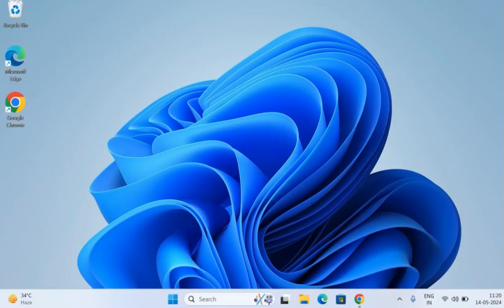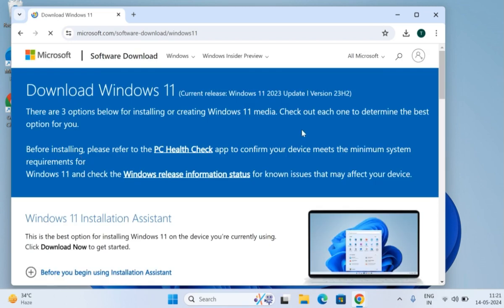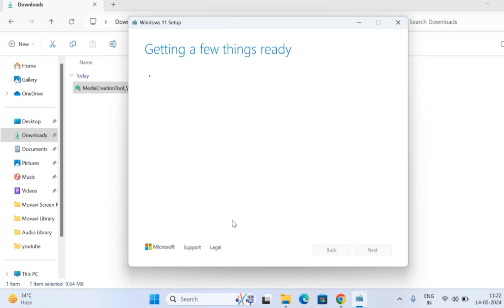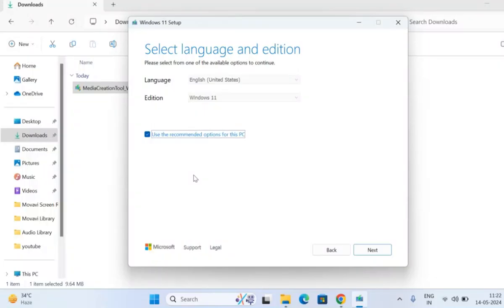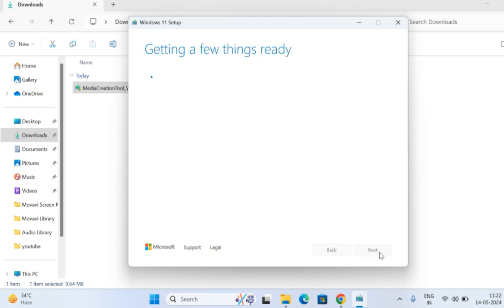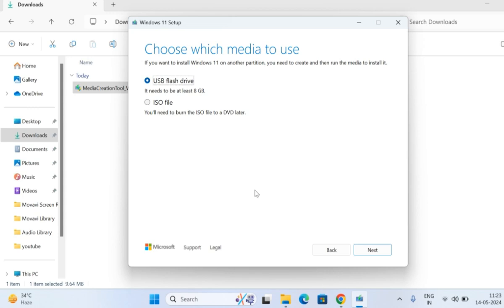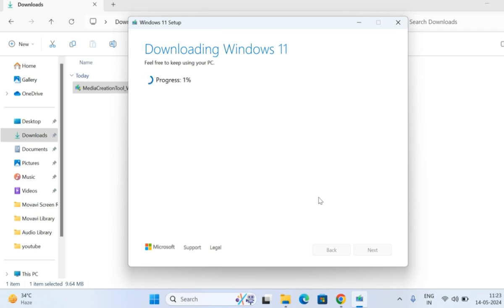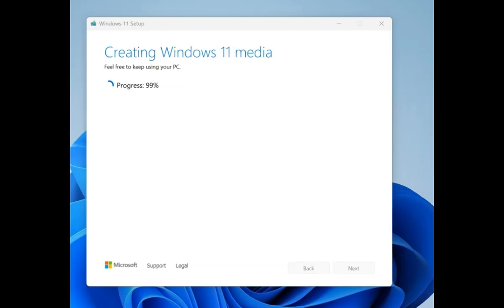Windows 11 bootable Pen drive | bootable media of windows 11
in this video you will know how to make windows 11 bootable pendrive. you can install windows11 using this bootable pendrive